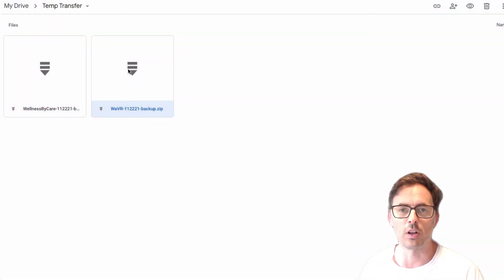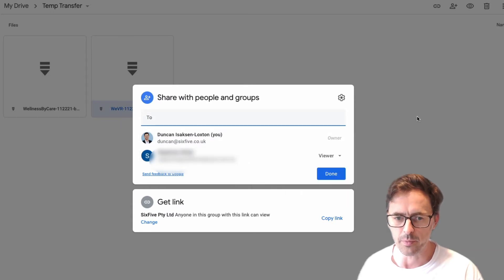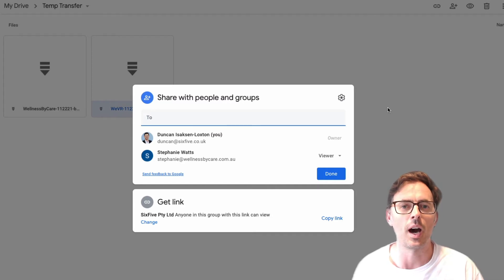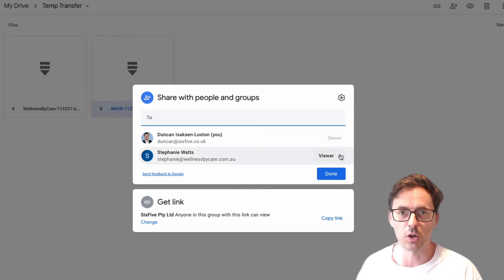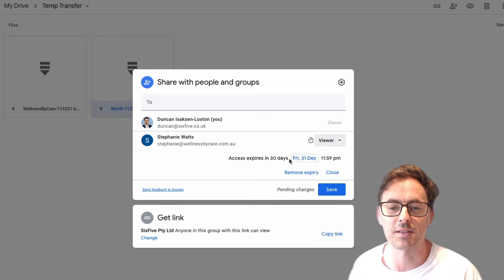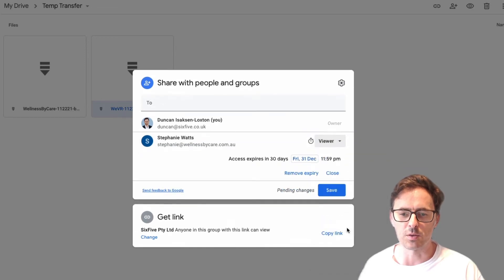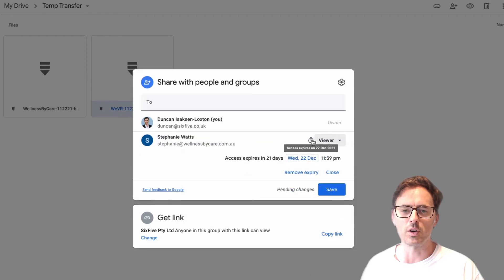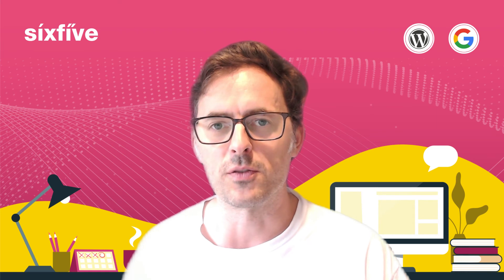How to Give Temporary Access to A File in Google Drive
You might work with someone on a project and you know the time for that project is limited, therefore you can  set an expiration date to Google Drive, Docs, Sheets and Slides or a Google Drive Temporary Access to define when that person's access will expire.

First, you share it with their email address as normal (if they don't have a Google account, that is fine too), then where you set their access (editor, viewer, commenter) you can also set an expiry date.

Checkout the video on how to give temporary access to a file in Google Drive and enjoy not having to set a reminder to remove access on Google Drive, and have it done automatically!

Chapters:
00:00:00 - Sharing Files with Temporary Access in Google Drive
00:00:22 - Setting Time Limits for Project Access
00:00:38 - Managing Access to Google Drive Files
00:00:55 - Granting Access to Files in Google Drive
00:01:14 - How to Share with Users without Google Accounts
00:01:35 - Sharing Files with Temporary Access
00:01:51 - Setting Expiration Dates
00:02:10 - Automating User Access Removal
00:02:28 - Managing External File Sharing in Google Workspace
00:02:47 - Please Like, Subscribe, and Set Notifications